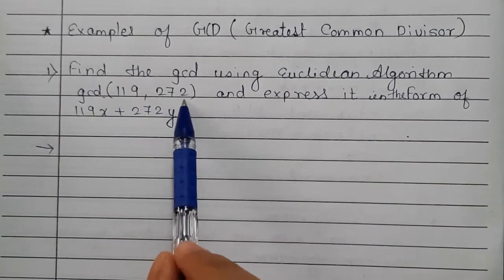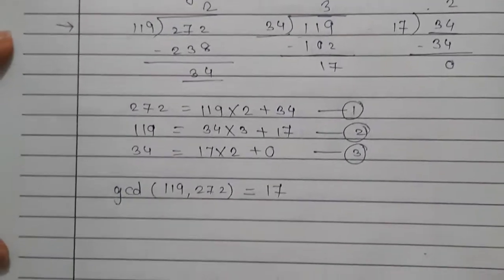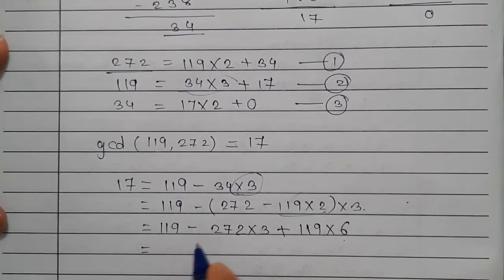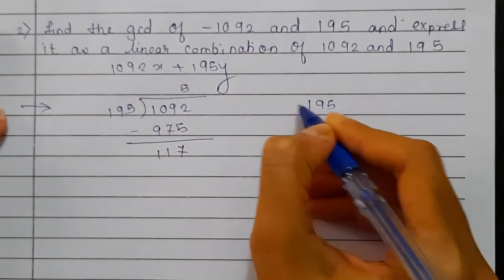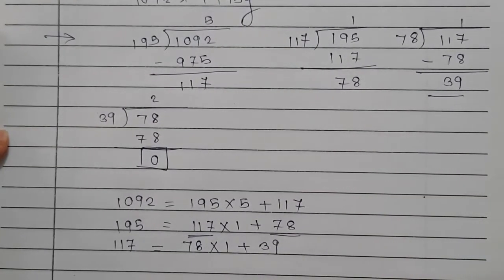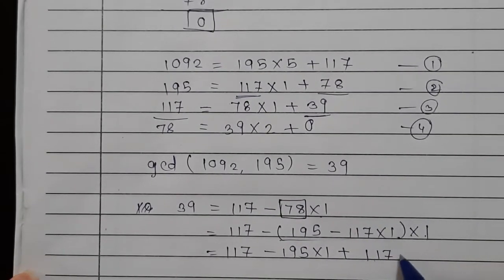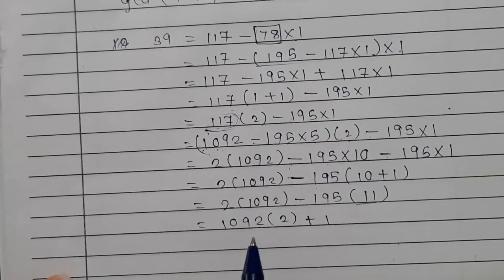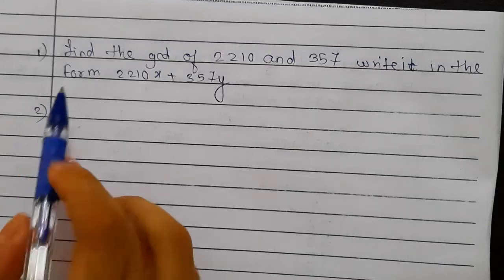Examples of gcd by using Euclidean Algorithm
In this video i take how we solve or find gcd of two variables by using Euclidean Algorithm..

Mathematicsworld__